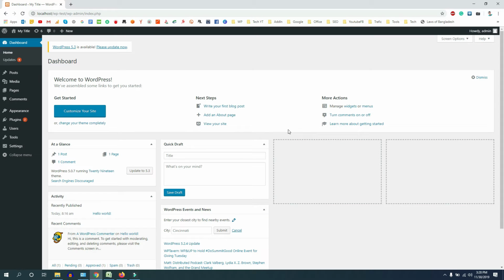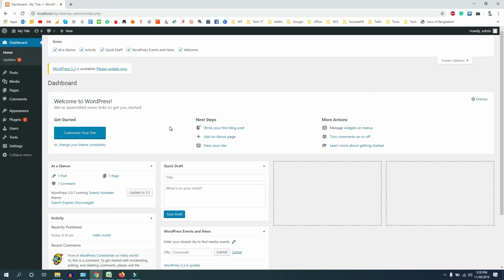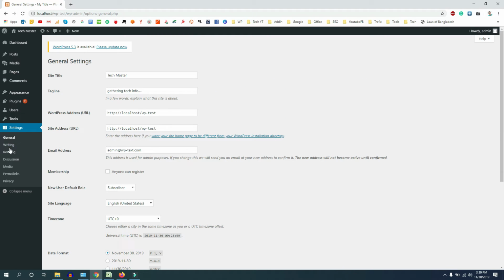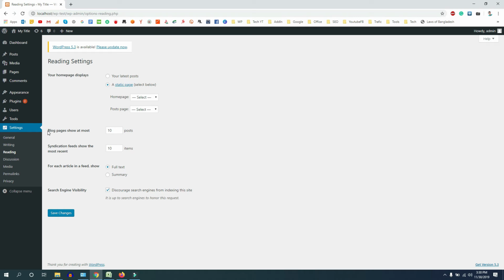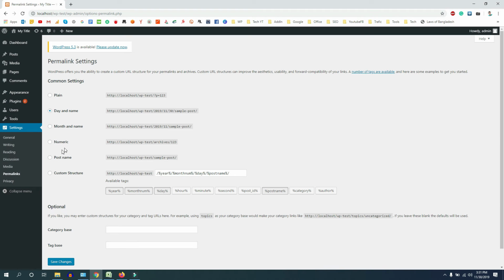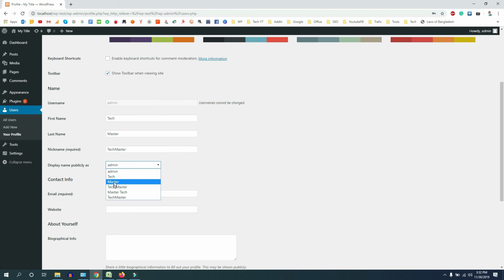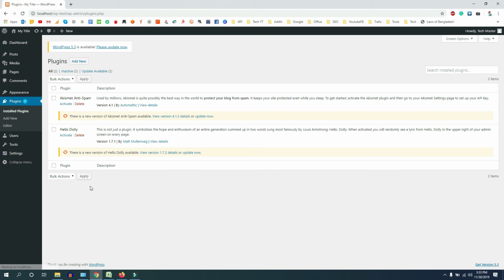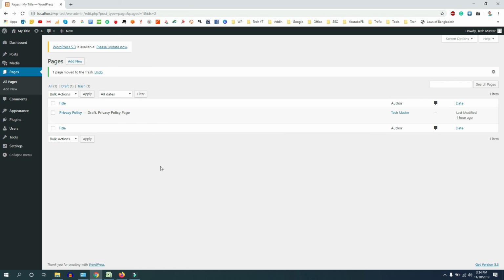Essential Wordpress Settings After Installing Wordpress - How To Configure Wordpress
We have installed WordPress in our previous video. Now, we need to do some essential settings after installing to our website to make it fast, efficient and secure. Just follow the video.